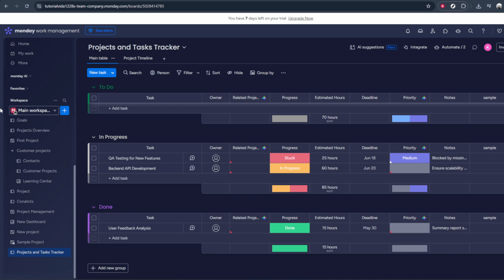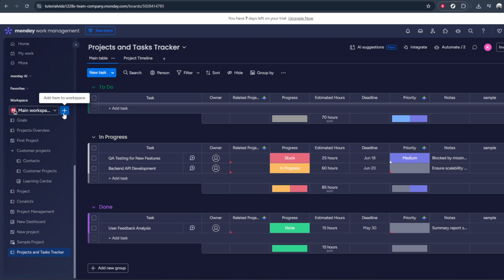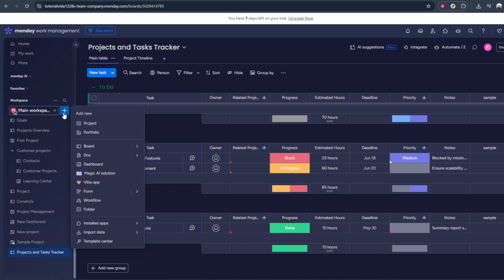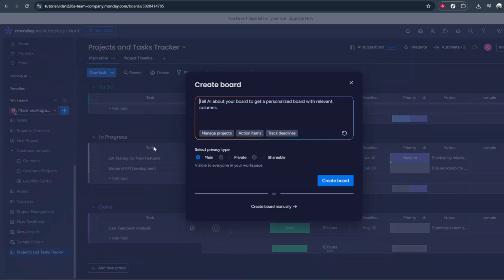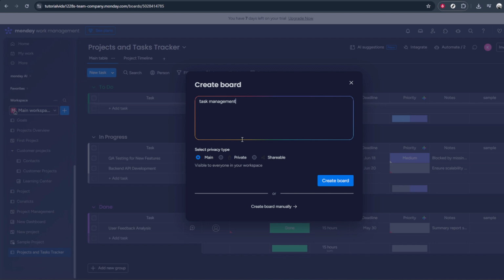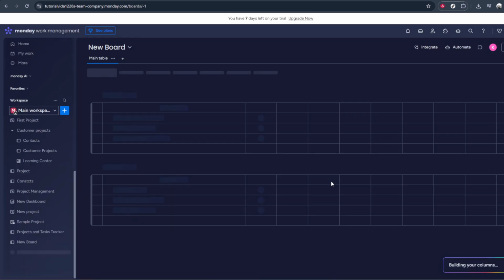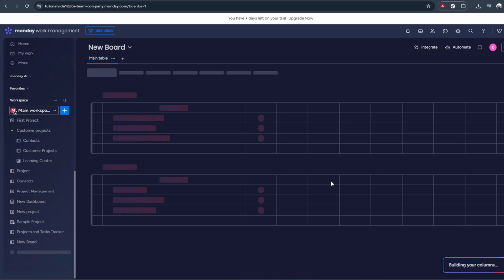How to Use Monday.com for Task Management | Quick & Easy Guide 2026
In today’s video, I show you how to use Monday.com for task management so you can organize projects, assign tasks, and improve team productivity. Learn how to streamline workflows and manage daily work more efficiently using Monday.com.